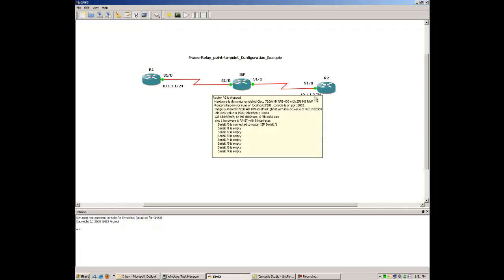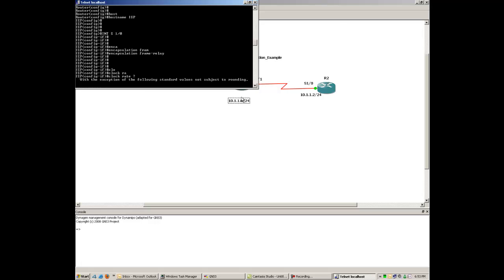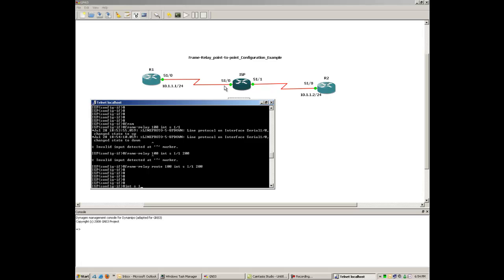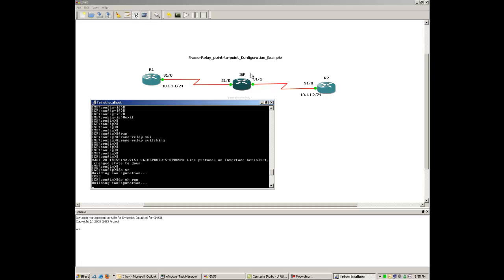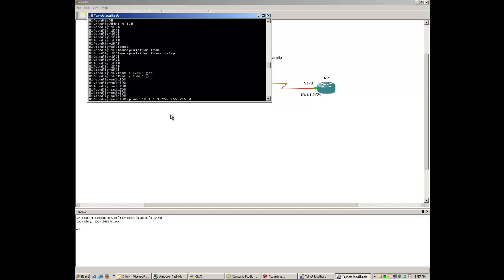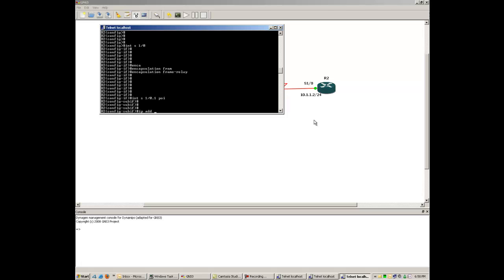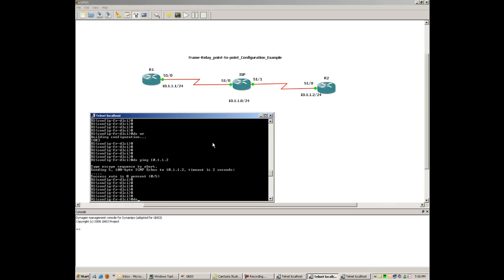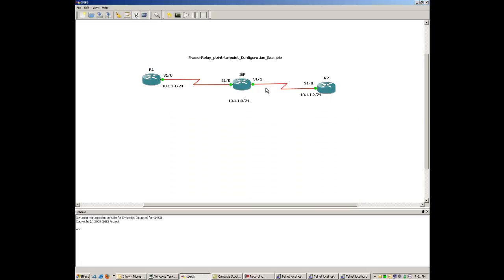Gyaneshwar English Cisco Frame Relay 001